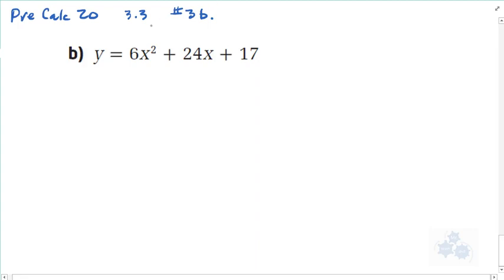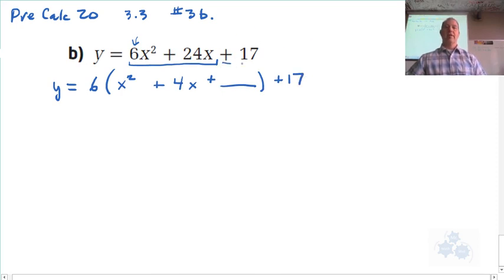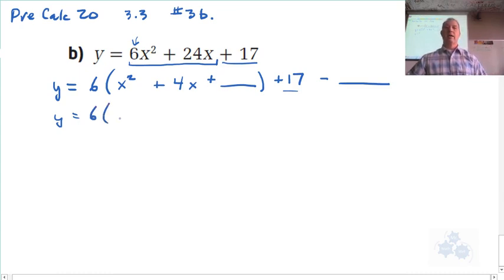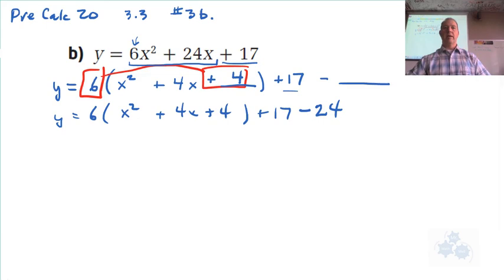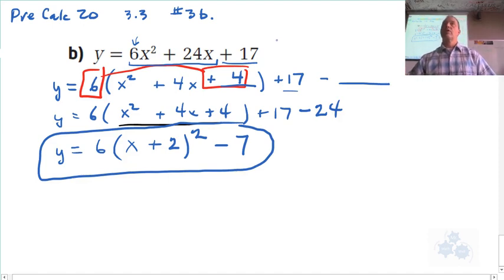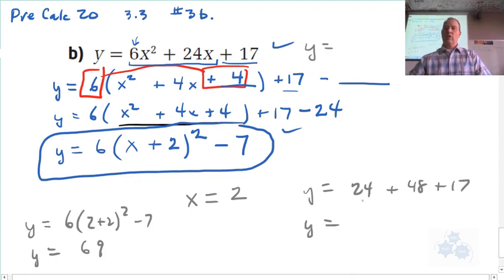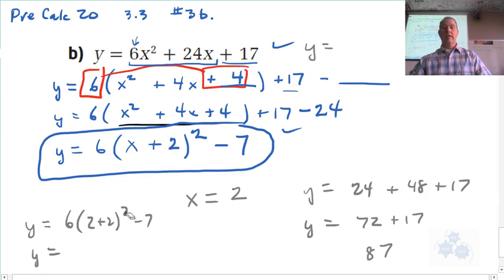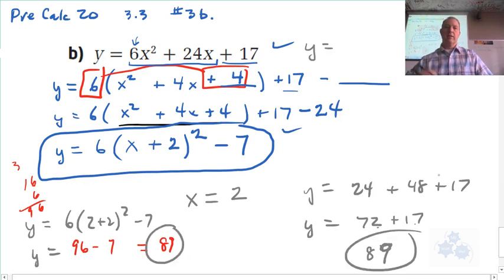PC 20 3.3 3b Completing the Square example